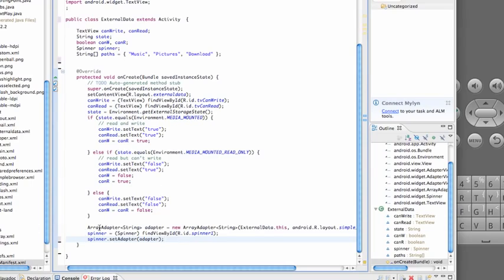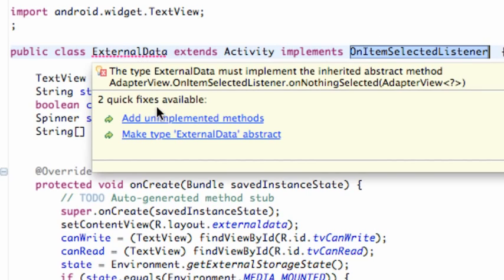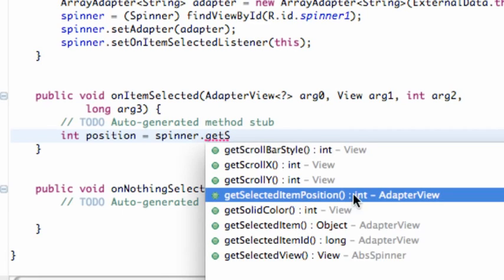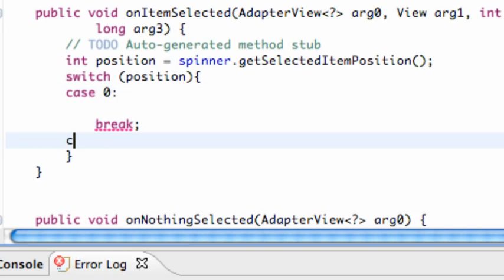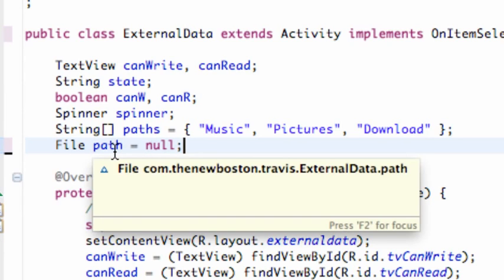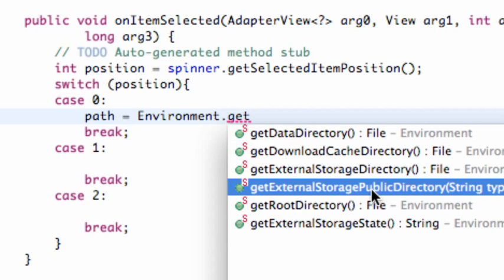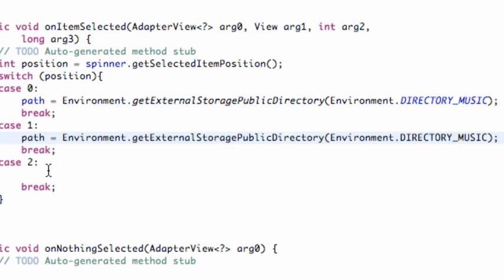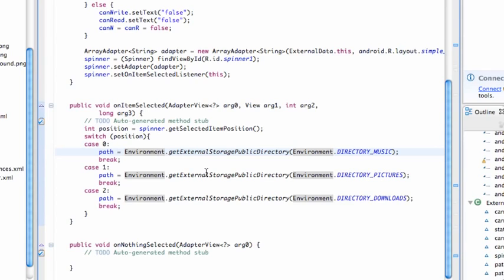Android Application Development Tutorial 106 OnItemSelected and File Directories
OnItemSelected and File Directories